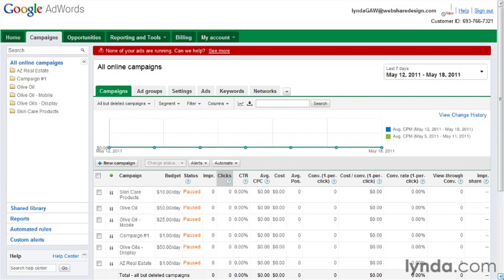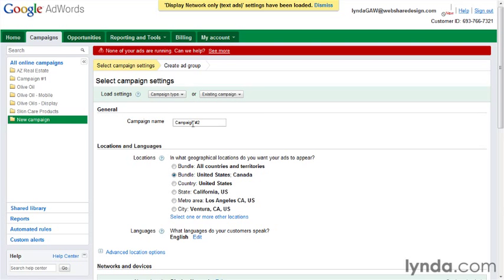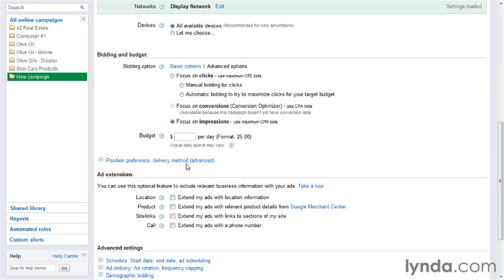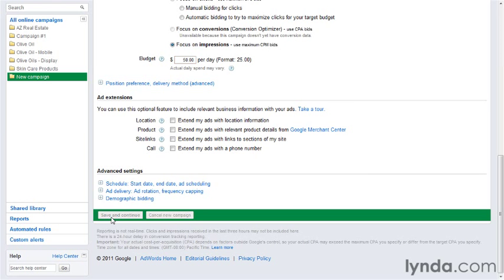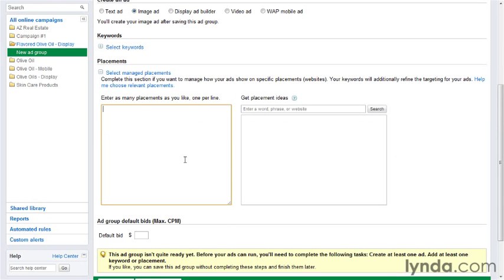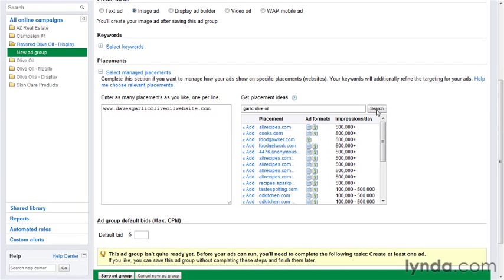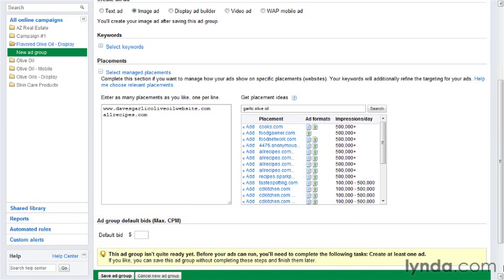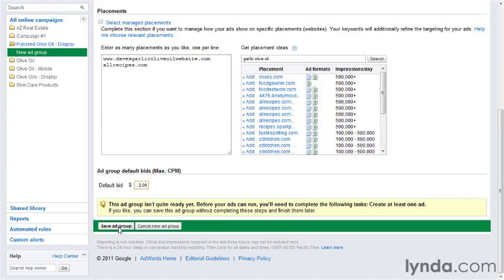Creating a Placement Targeted Campaign in Google Adwords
Firstly I want to elaborate term Placements - Locations on the Display Network where your ad can appear. Examples include relevant websites and apps that partner with Google to show ads. In this video tutorial, you will learn how to managed placements, All about placement targeting, how placements and keywords work together, Add, edit and removed managed placements. You will also get some useful Google Adwords Placement Targeting Campaign Tips and More.